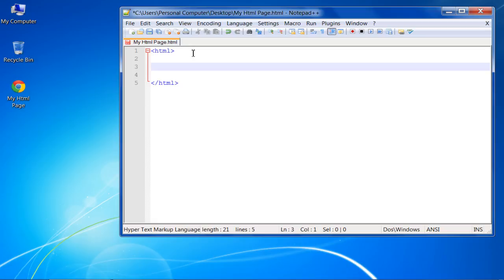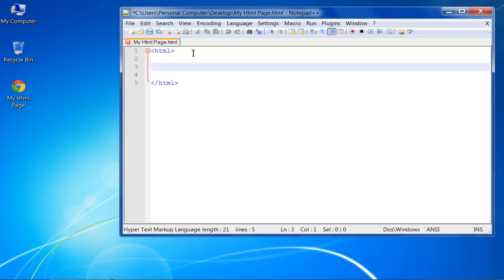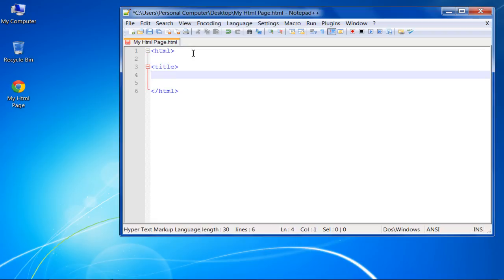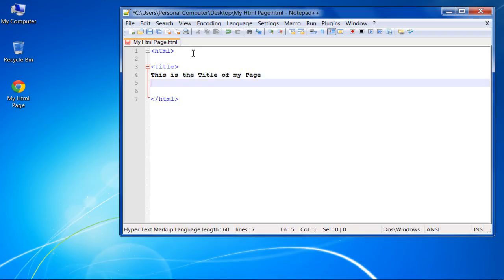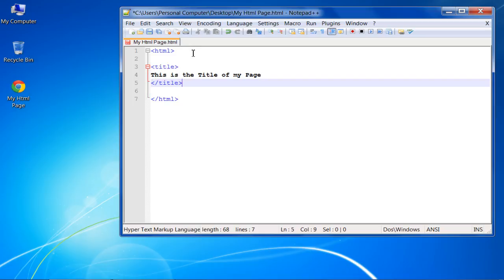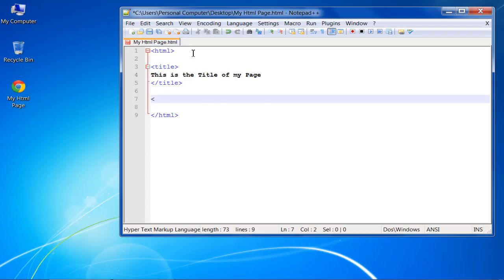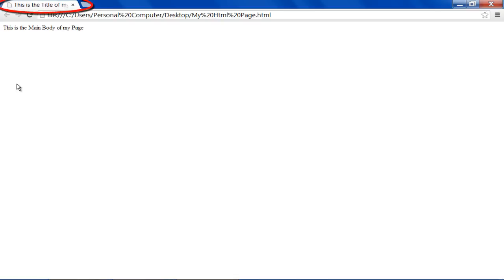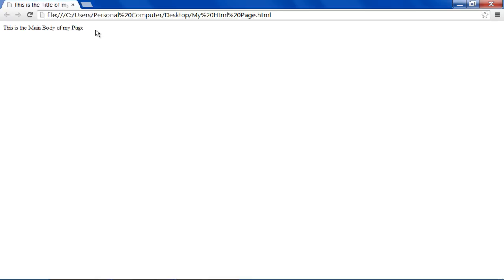What are HTML Tags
This HTML tutorial will give you a basic idea and concept about HTML tags and their usage while creating a HTML page.

HTML or Hyper Text Markup Language is based on tags. It uses different elements of programming enclosed in brackets which are called HTML tags. In order to use tags, you have to first insert the "Open" tag followed by the information which you want to insert. In the end, put the "Closing" tag to complete the tag. Most of the tags come in pairs. However, there are few other tags that don't require their closing end. The internet browser is designed in such a way that it can read and fetch the property of tags and display the information enclosed in it accordingly. Here we will show you more information on what are tags, some basic tags used is HTML and their function.

Step # 1 -- Introduction of Title Tags

In this tutorial, we will try to answer the question - what are tags and how to work with tags in an HTML. Tags are the basic building blocks of any webpage. HTML tags are actually HTML markup tags which are keywords surrounded angle brackets. Tags always work in pairs. First tag is called the "Opening Tag" or a "Starting Tag" and the ending tag is called the "Closing Tag" which has an addition of a "Forward Slash" in it.
In order to make some tags in our HTML page, open it in a notepad.
Now enter "title", enter the title of your page then enter "/title" to close it.
This will serve as a title of your webpage.

Step # 2 -- Introduction of the Body Tag

In the next step, try to use the Body Tag in your HTML page. For this purpose, enter "body", enter some text then write "/body" which will serve as the main body of your page.

Step # 3 -- Save your HTML page

Once you have inserted different html tags in your HTML page source code, go to the "File" menu and click on the "Save" option from the list. This will save all your changes on the page.

Step # 4 -- Displaying the HTML Page

Once you have saved the HTML page, double click on the "My HTML Page" file on the desktop to open it in your windows default web browser. Now you can see that the title and body texts are applied on your page.